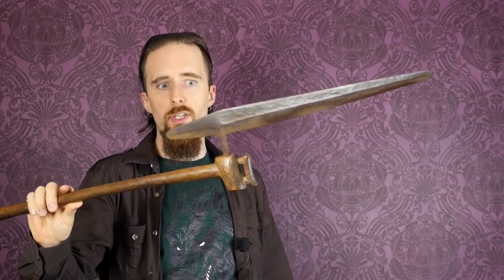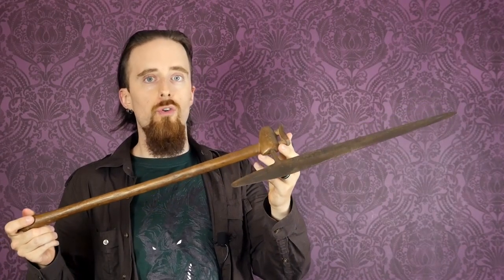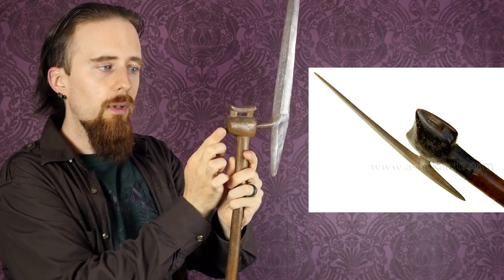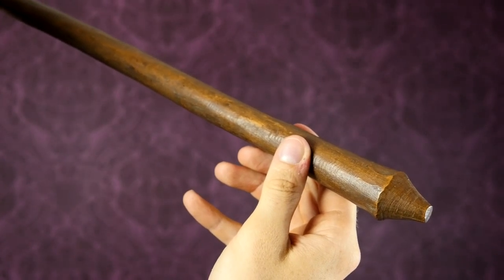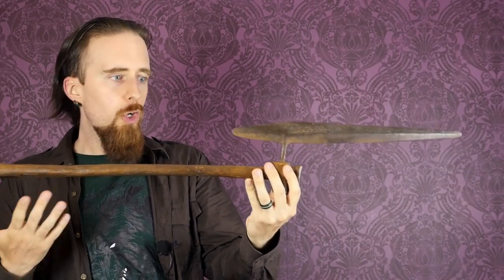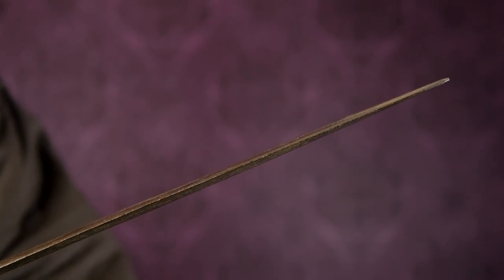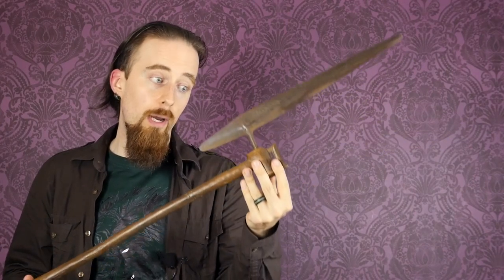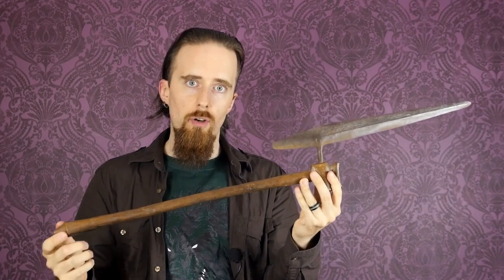An Antique Axe from Southern Africa - Axe/Spear/Sword Hybrid?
According to the seller it's from around 1900 and made by either the Tsonga or Venda people.